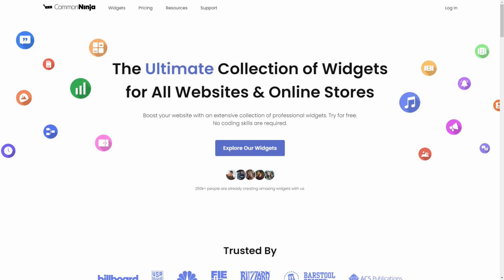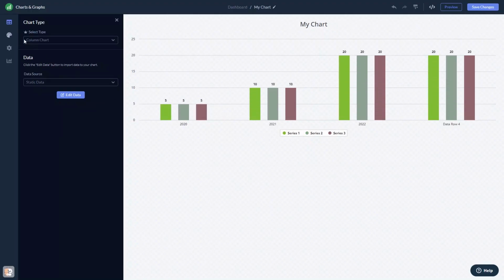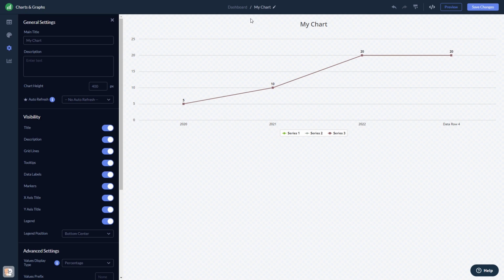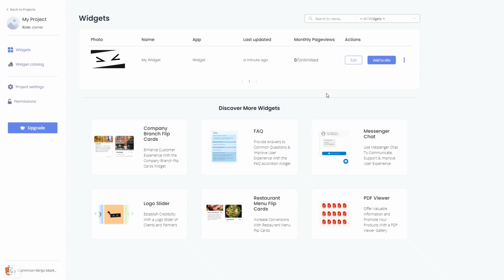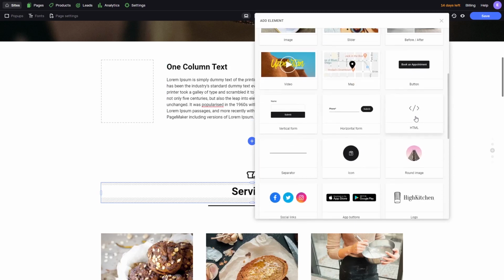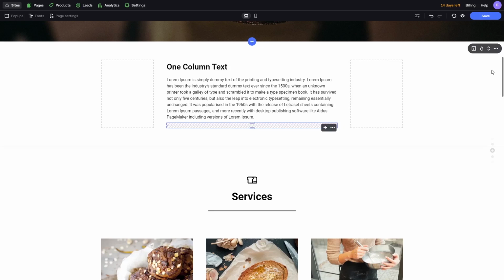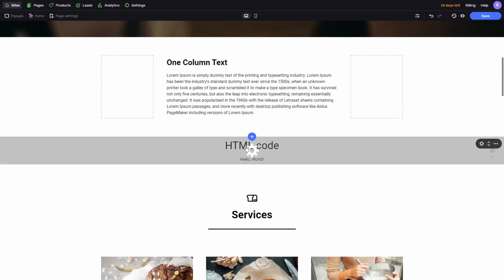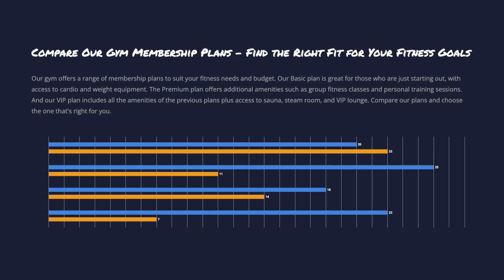How to add Charts and Graphs to Flexbe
Common Ninja’s Charts & Graphs widget will enable you to add a wide array of beautiful charts and graphs to your website. With it, you can deliver data clearly for better decision making, provide a visible depiction of your strategy and make your information stand out!

Video Timeline
00:00 About the Charts & Graphs widget
00:23 Creating Charts & Graphs widget
00:34 Editing the Charts & Graphs widget
01:13 Adding the Charts & Graphs widget to Flexbe

The Charts & Graphs widget for Flexbe has a wide variety of customizable features, including:
- A large selection of chart and graph types
- Multi-source data import
- Endless design options